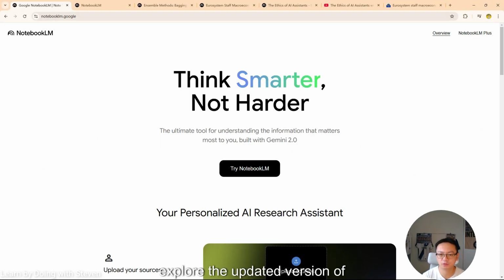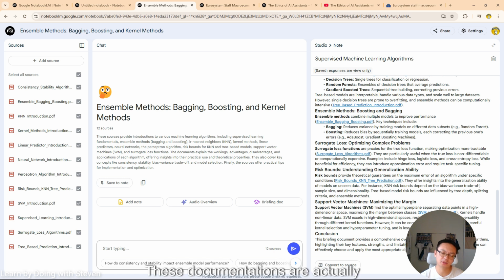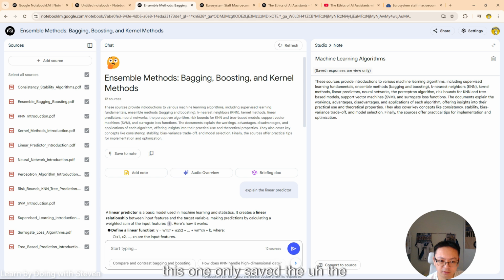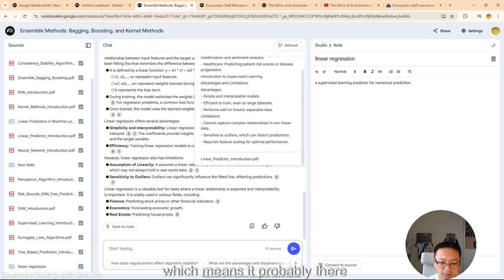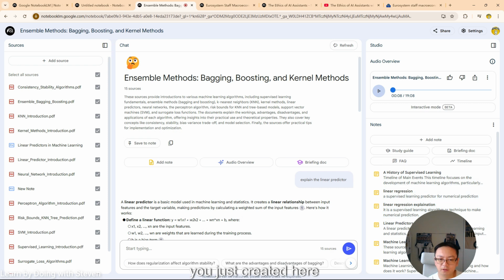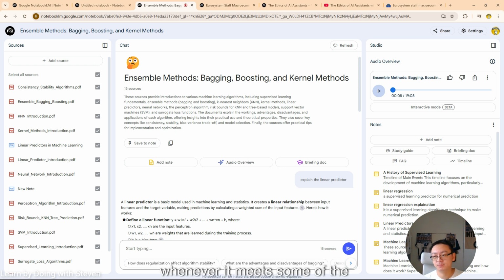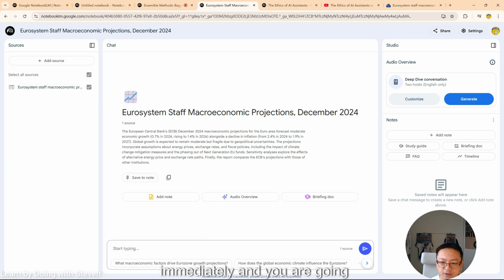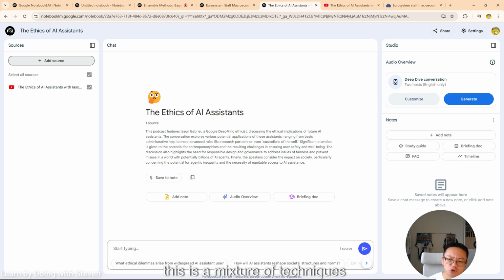Notebook LM by Google(2025 Update): AI-Powered Summaries & Insights! 🚀🧠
Exploring Google Notebook LM (2025 Update): AI-Powered Summaries & Insights! 🚀🧠

**Description:**
🔍 Discover the 2025 updates to Google Notebook LM, an incredible AI tool designed to make your life easier! Learn how to:
✅ Summarize documents (and url, YouTube videos)
✅ Generate audio podcasts and interactive Q&A
✅ Organize resources seamlessly

In this video, I’ll walk you through:
📌 How to access and navigate Google Notebook LM
📌 Key features like document summarization, FAQ generation, and resource integration
📌 Practical use cases and potential challenges

💬 Got questions? Drop them in the comments, and let's explore this AI tool together! 🌟

**Chapters & Timestamps:**
0:00 - Intro: Welcome Back!
0:03 - What is Google Notebook LM?
0:29 - How to Access Notebook LM
1:17 - Exploring the Main Features
2:23 - Uploading and Summarizing PDFs
3:45 - Generating Audio Overviews & Podcasts
5:18 - FAQs, Study Guides, and Timelines
7:14 - Testing Summaries with Linear Regression
9:22 - Challenges: Accuracy and Math Limitations
11:06 - Summarizing Websites and YouTube Videos
12:47 - Best Practices for Effective Use
14:32 - Conclusion & 2025 AI Goals